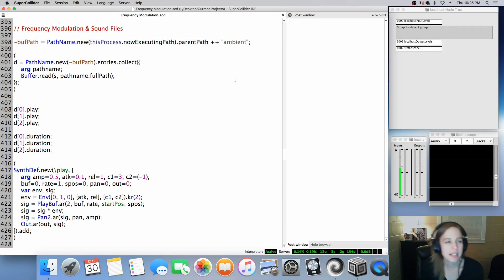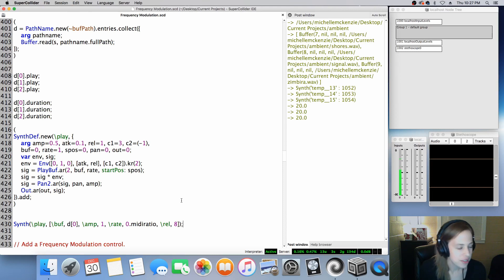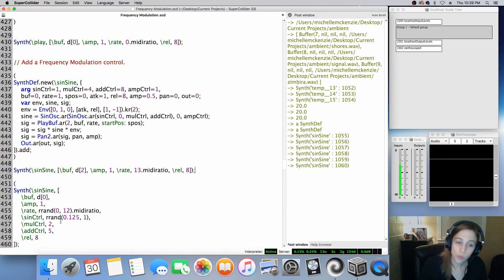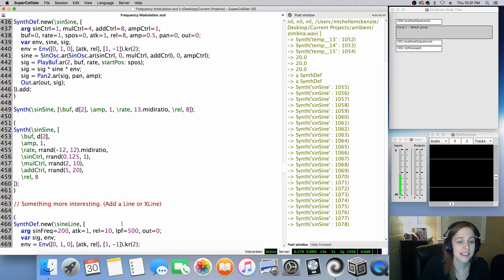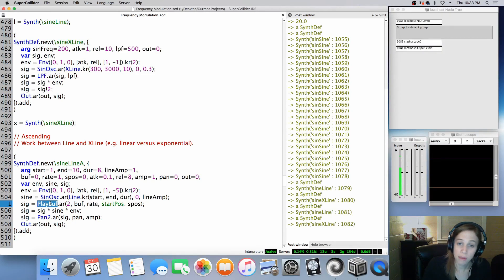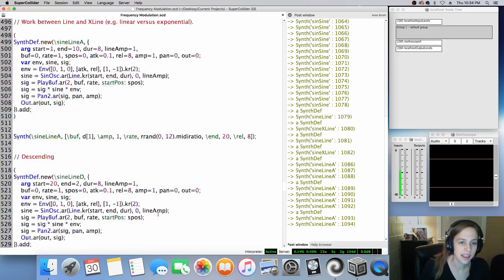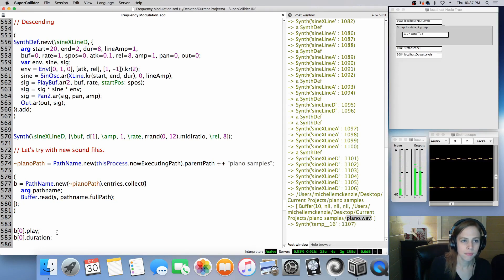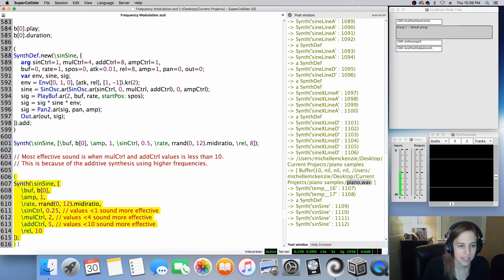Frequency Modulation With Audio Files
Let's apply the basics of FM with audio files!